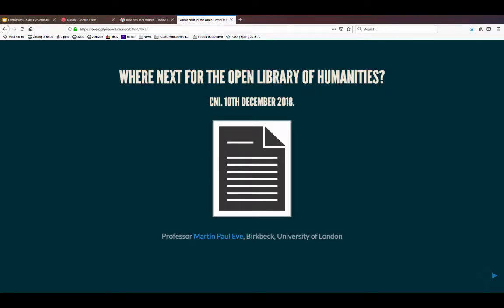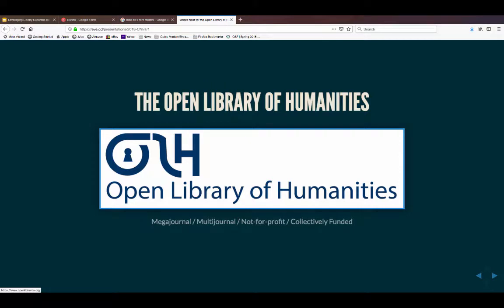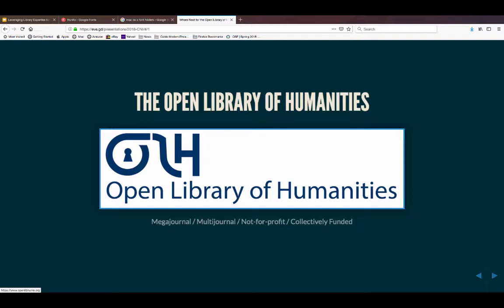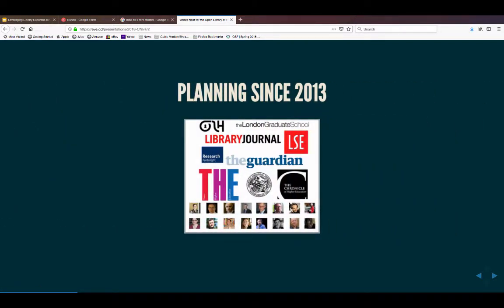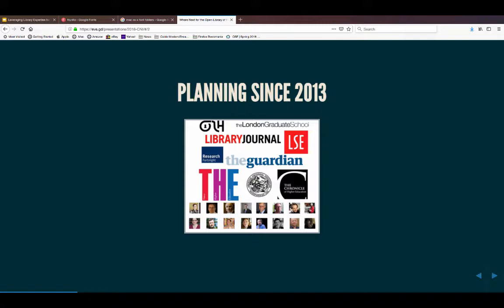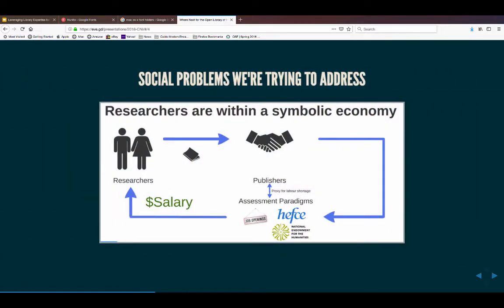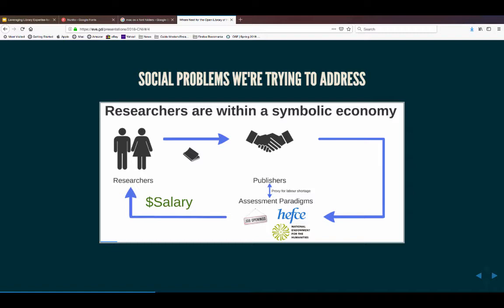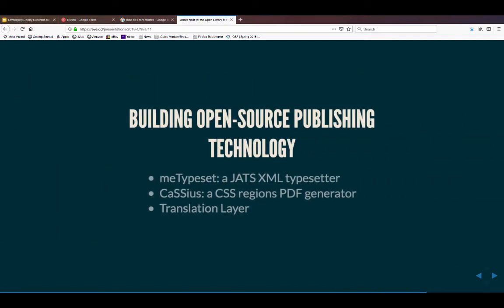Where Next for the Open Library of Humanities and Consortial Funding Models for Open Access?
Martin Paul Eve
Professor of Literature, Technology and Publishing
University of London